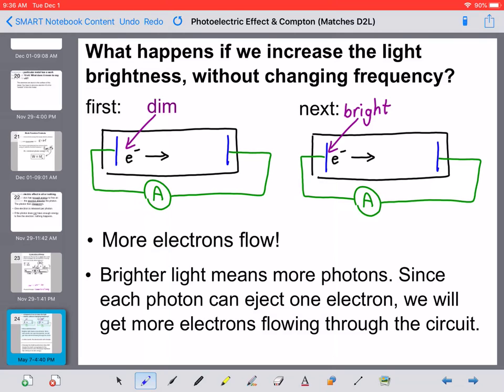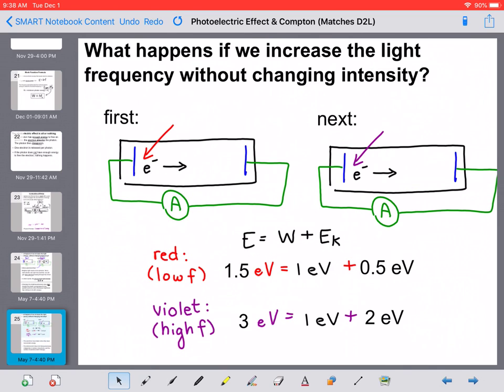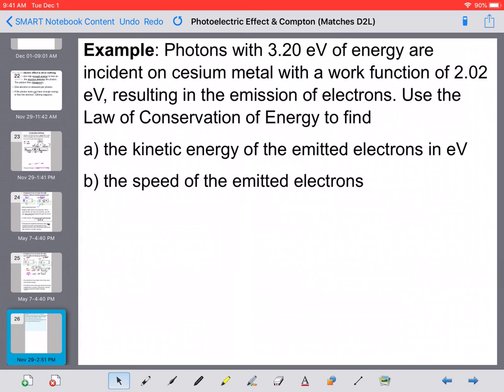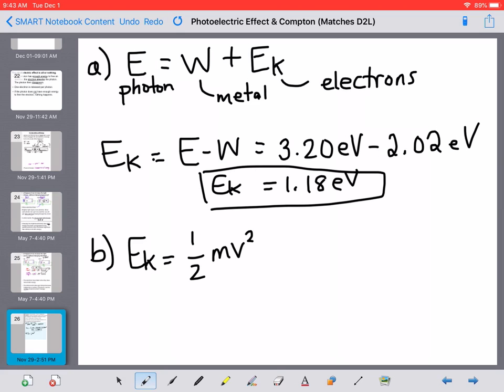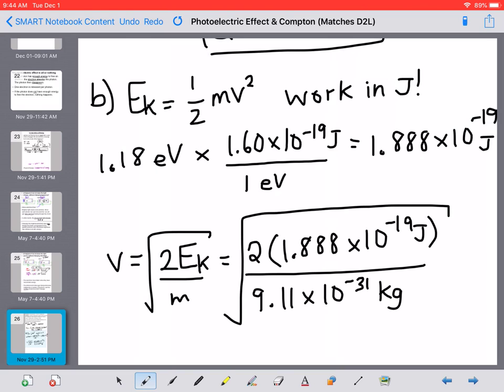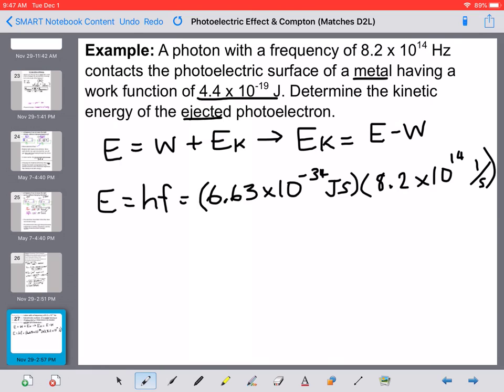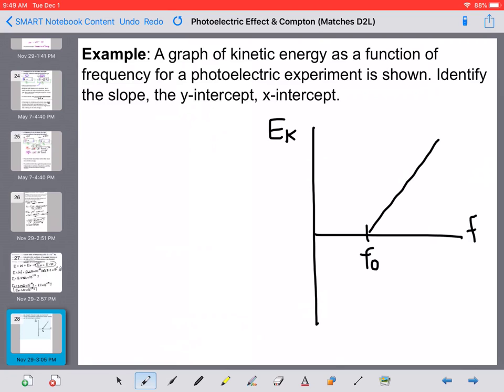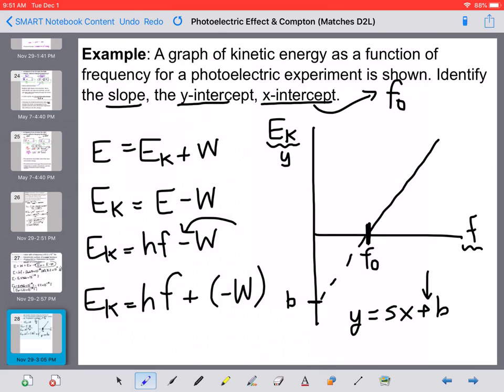Lesson 7 Part 2 The Photoelectric Effect